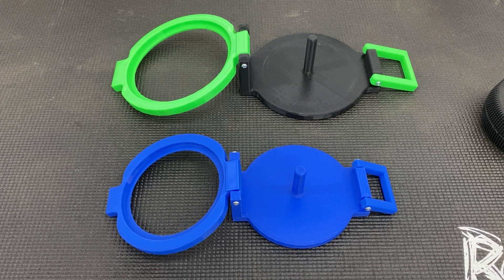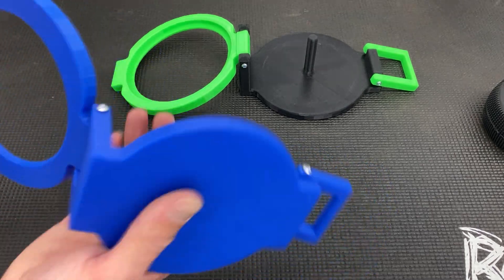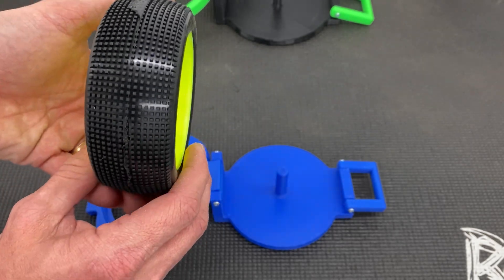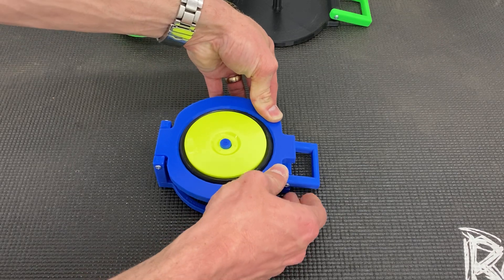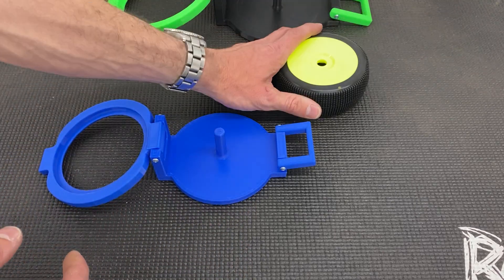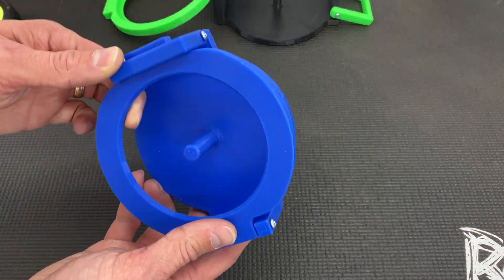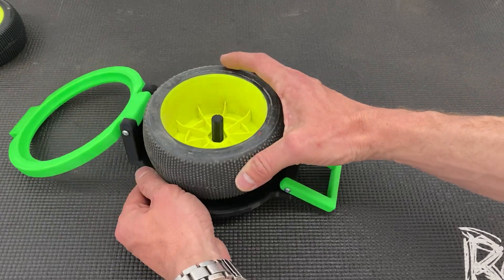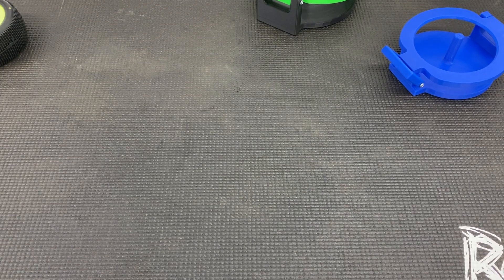3D Printed Tire Gluing Jigs! Buggy & Truggy!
From ebay seller ivius11

Buggy Jig

Truggy Jig

1/10th Jig

Combo Buggy & Truggy Jig